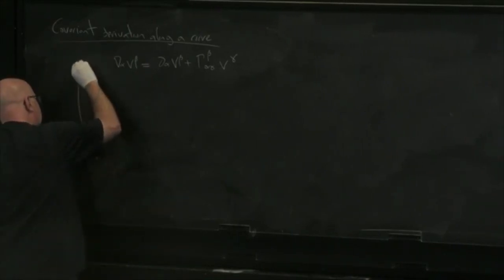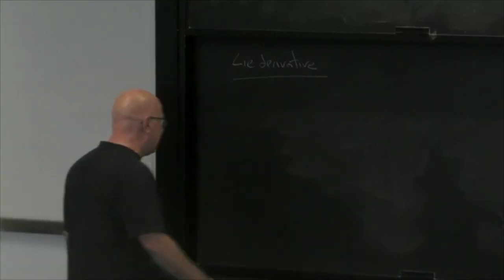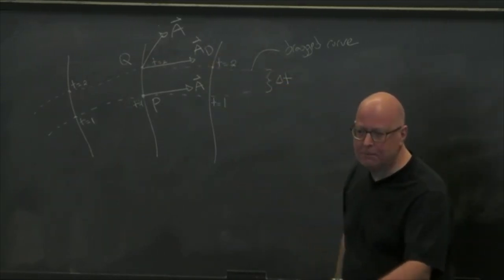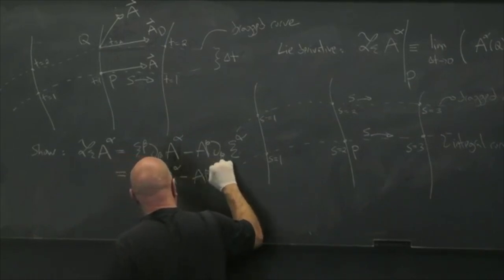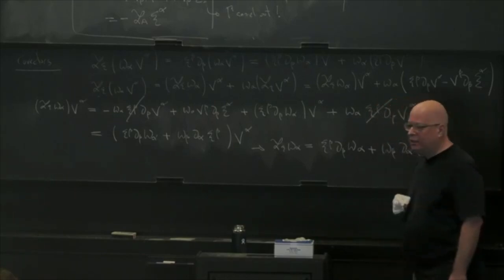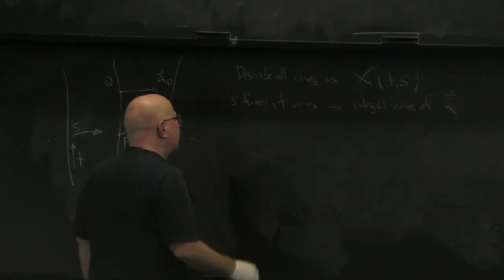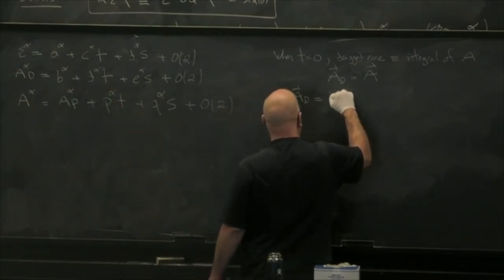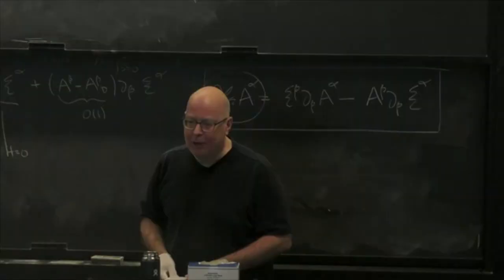Lecture 2 Advanced General Relativity Eric Poisson 2024